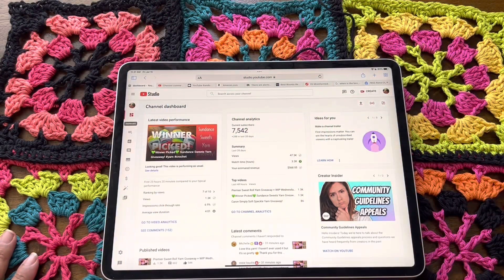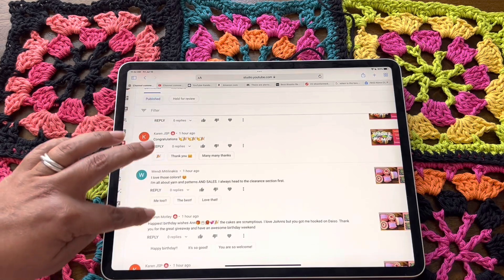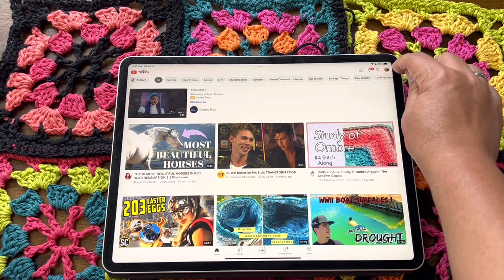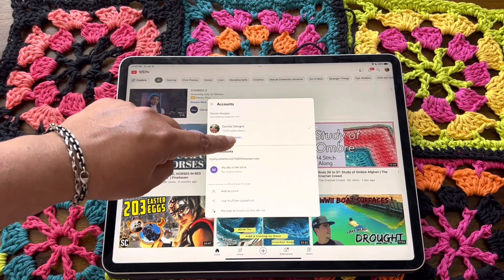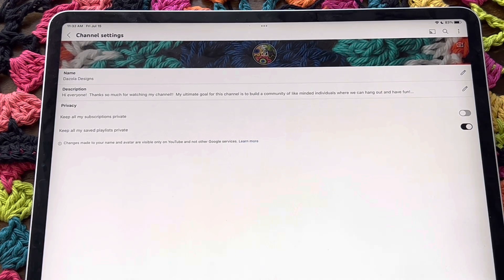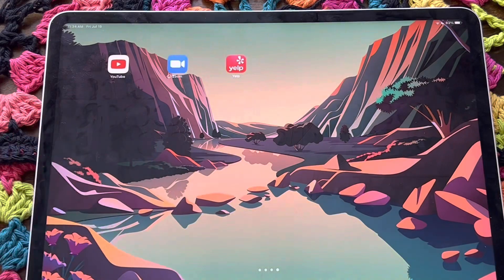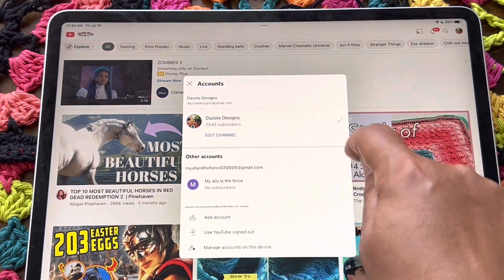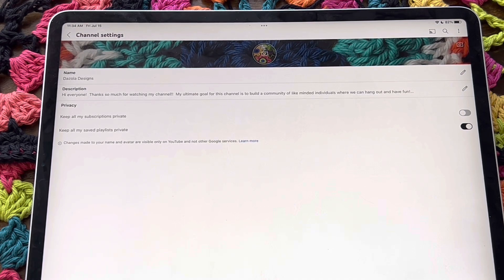How To Check If Your You Tube Account Is Set To ‘Publicly Subscribed’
Hey everyone!  I just thought I would make this short video to help you out!!  This video shows you all how to check your YouTube account & make sure yours is set to ‘public’.  I hope this helps!! 💕♥️💕♥️